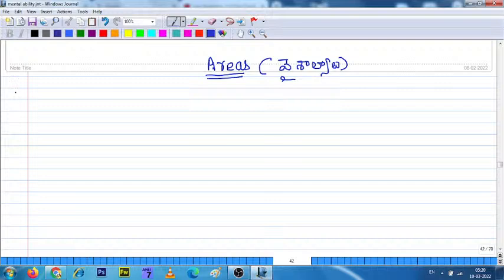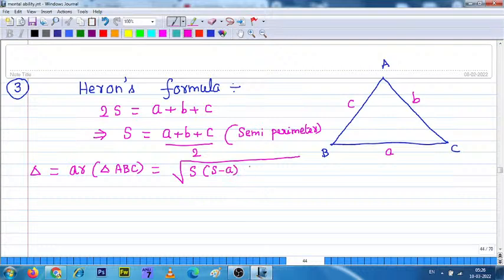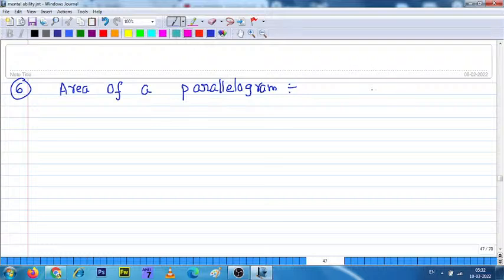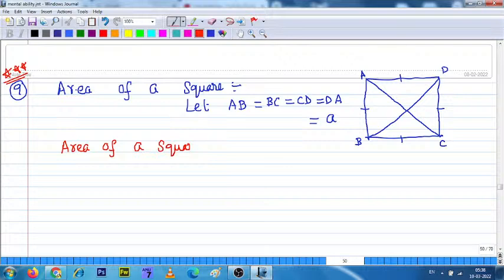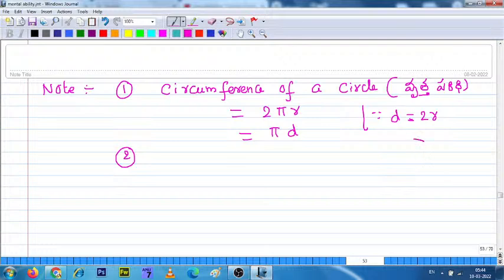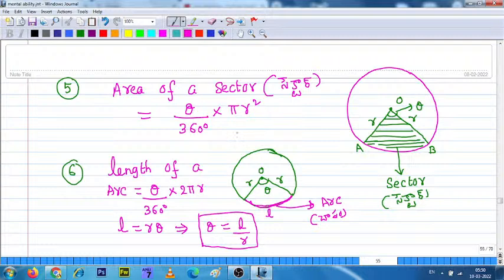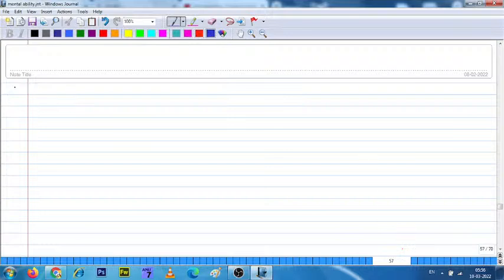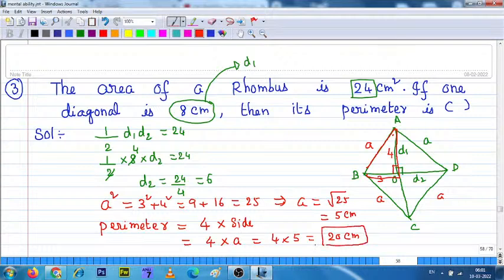FREE NMMS /NTSE ||MATHEMATICS ||AREAS||PART01#TIPSTRICKS#MURTHYSIR